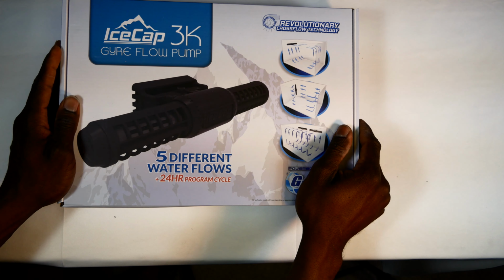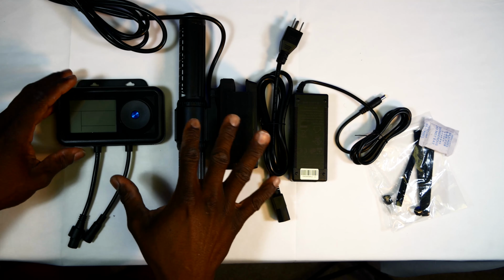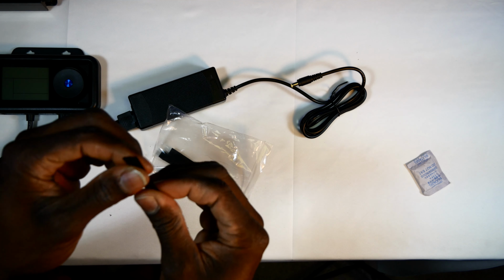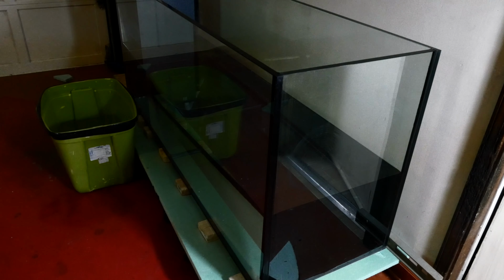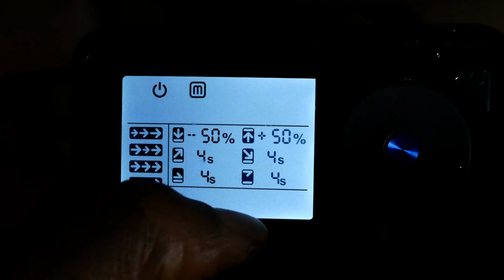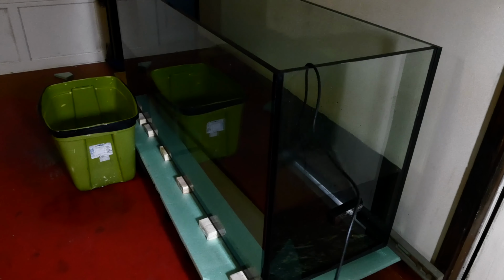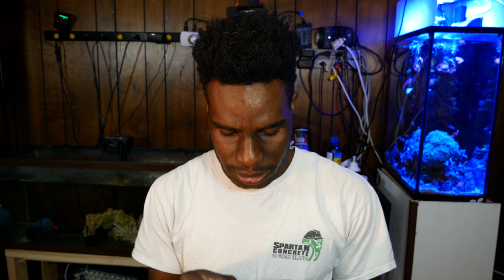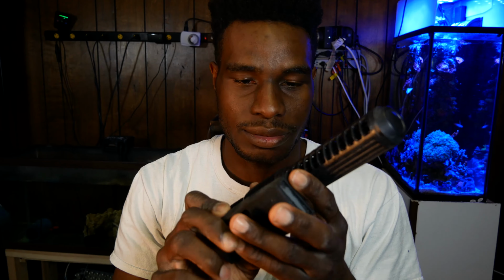Gyre Icecap 3k unboxing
Unboxing of the Gyre Icecap 3k
GyreIcecap3k unboxing